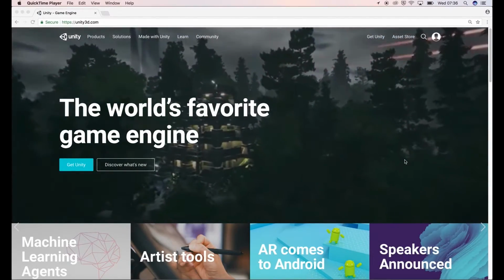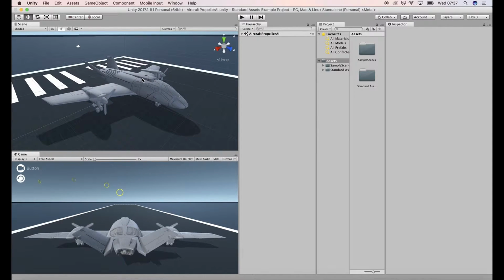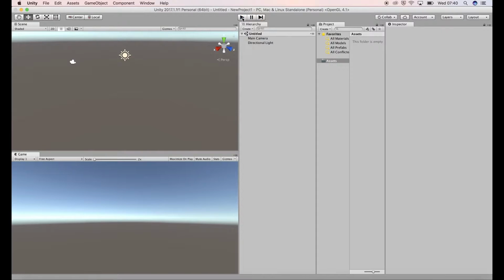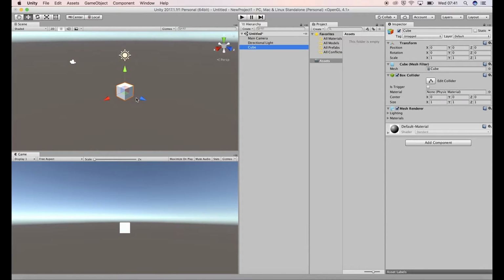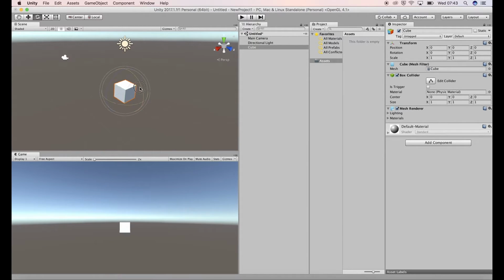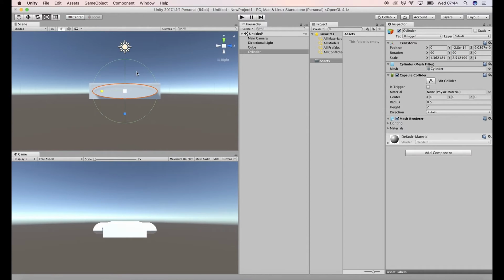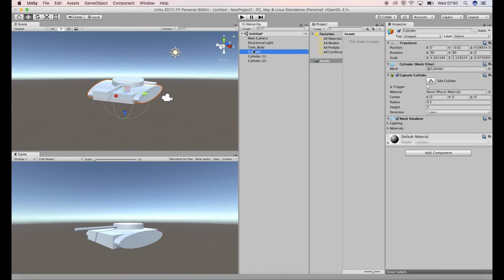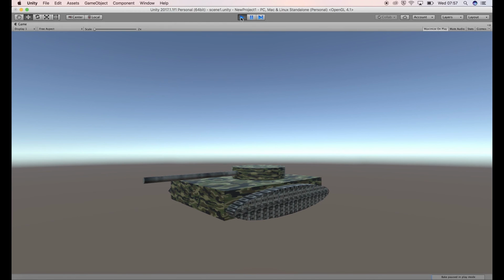Unity 3D - Tutorial 1 - Introduction to Unity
1. Make sure you have downloaded and installed Unity from the Unity website and once you open it you will see the default grey interface, with a number of windows open
2. First switch the Layout view from default to 2 by 3 by clicking the dropdown menu
3. The large window you see is the ‘scene editor’ and this is where you will add new models, lights and environments and be able to preview what is going on in your game
4. To rotate the view in the scene editor, you right-click the mouse and drag around to see
5. To zoom in and out, you use the roller wheel or scroll ball on your mouse forwards & back
6. To pan left and right, up and down, hold down the middle mouse button (usually the roller wheel) and drag the mouse in whichever direction you would like to pan
7. So the basic navigation controls in the scene window are rotate, zoom and pan.
8. Click File – New Project. Choose a location for your files and create a new folder for your project. Rename it and save your file.
9. Beneath the scene editor window, we have the Game window, which lets you test the game and preview what it will look like when you output, by pressing the ‘Play’ button
10. The Hierarchy window shows you all of the objects that are currently in your scene, such as cameras, lights and individual objects
11. The Projects window shows all of the objects that are available to you to use in your scene. These are stored in your assets folder, but they only become visible in the scene after you drag something from the project window to the hierarchy window or into the scene.
12. The Inspector window is where you can make changes to the objects in your scene. For example you could change the scale, position or rotation of an object or any other properties that it might have, as well as adding and modifying components to it.
13. Usually when making a game, you would create the 3D assets using 3D modeling software such as Blender, 3DS max or Maya
14. First of all, add a cube to the scene by clicking ‘GameObject’ at the top and then selecting ‘3D Object’ and choose ‘Cube’. You should see a cube in the scene and game windows and hierarchy.
15. Click on this or on the cube itself and its properties will appear in the Inspector window on the right.
16. You can move the object, you can rotate it and you can scale it. At the top of the scene window there are icons for pan, move, rotate, scale and transform. If you click each of these, notice that the gizmo on the cube changes (arrows for move, circles for rotate, cubes for scale).
17. You can change the object's properties by interacting with the gizmo, e.g. by dragging one of the arrows in move mode on the x, y or z axis. Notice when you do this, the properties in the inspector panel change accordingly. You can also type values directly into the inspector panel for position, rotation and scale under the ‘Transform’ component of the cube.
18. The keyboard shortcuts for the transform tools are Q for pan, W for move, E for Rotate and R for Scale
19. Press R and then flatten the cube and make it a bit wider. Reposition it at 0, 0, 0 by typing the values into the ‘Position’ boxes for X, Y and Z in the Inspector window.
19. You can view your object from different angles quickly by clicking on the axes icon in the top right of the scene window. E.g. if you want to see the x axis, click the ‘x’ and it flips.
20. Add a cylinder to the scene by choosing ‘GameObject’ – ‘3D Object’ – ‘Cylinder’
21. Rotate, reposition and scale the cylinder so that it looks like the wheels or tracks on both sides of the tank (it should be a little wider than the cube body of the tank).
22. Use the navigation rotation and panning to check the tank from different angles
23. Next we’re going to make the top of the tank, again using another cylinder. Add one from the GameObject – 3D Object menu and resize and reposition it on top of the tank
24. Add another cylinder from the GameObject menu and drag it out into a long thin cannon
25. If you have any issues with the positioning of these objects, just type 0, 0, 0 into the position properties of the Inspector window and they will snap to the centre of the scene. You should also check the tank from different angles by clicking top & side view
26. Now let’s organize the hierarchy window. First, rename each object to what it actually is, so cube should become ‘tank_body’, and the cylinders should become ‘tank_tracks’, ‘tank_top’ and ‘tank_cannon’ respectively. Now we will group them all together.
27. Click ‘GameObject – Create Empty’ and rename it in the hierarchy window to ‘Tank.’ Now select all of the other tank elements & drop them onto the ‘Tank’ object. You should see that the individual elements become children of the ‘Tank’ parent.
28. Download tank textures from google and apply them by dragging from the assets folder onto the tank. In this tutorial, we’ve looked at the Unity interface, how to add and modify objects in the scene and created our first game asset.